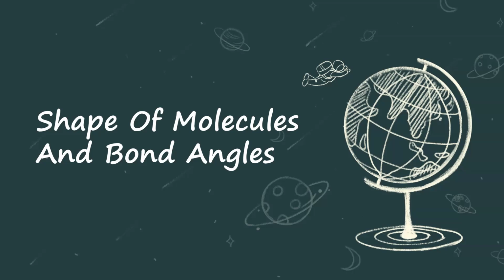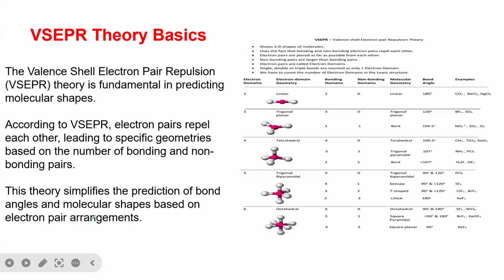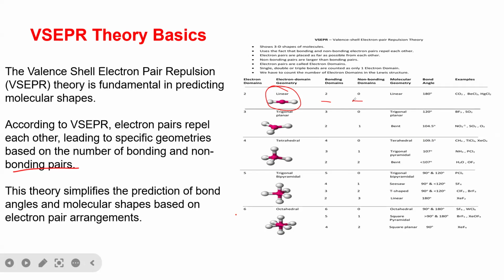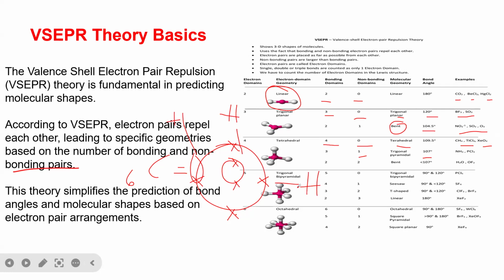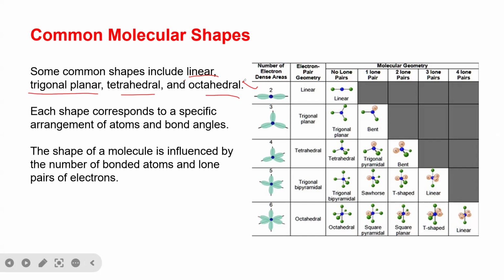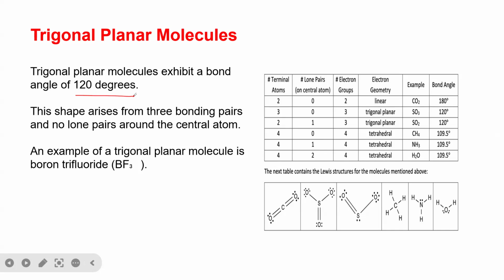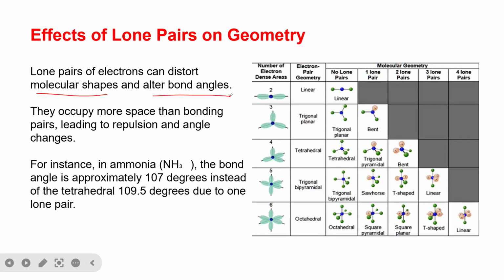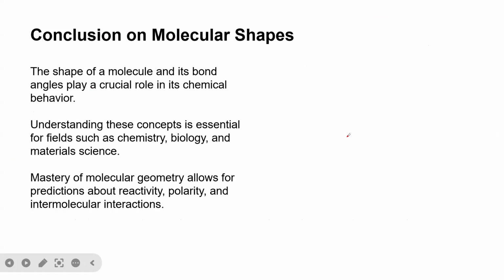Shape of molecules and Bond Angles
The shape of a molecule is determined by the arrangement of its atoms in three dimensions. This is called molecular geometry.
How are molecular shapes determined?
Valence shell electron pair repulsion (VSEPR) model: Predicts the distribution of electrons around a central atom
Electron-group geometry: Determined by the number of electron groups around the central atom
Molecular geometry: Includes bond lengths, bond angles, and torsional angles